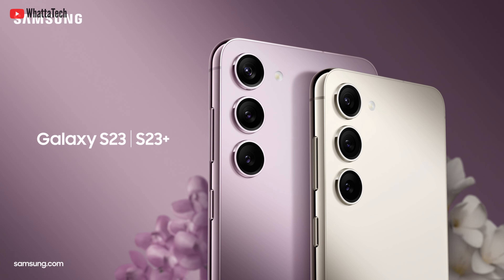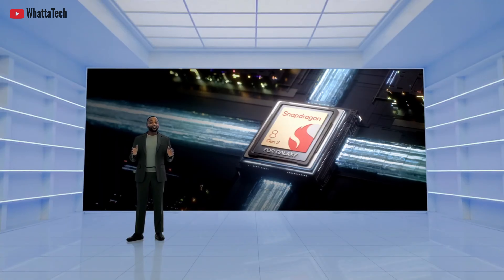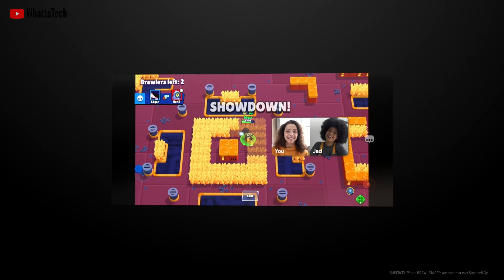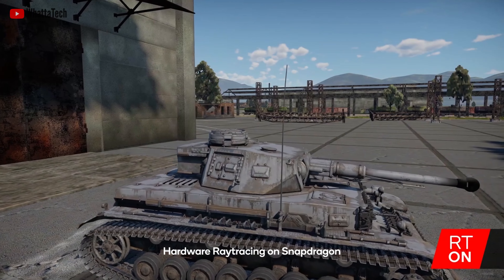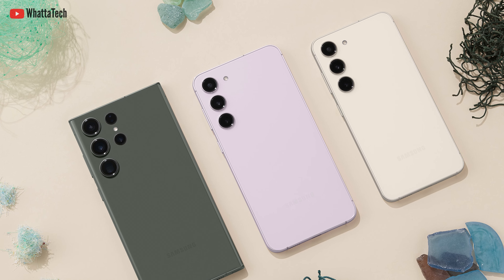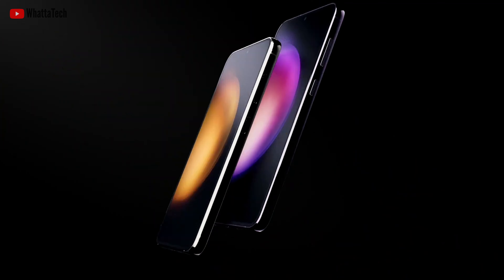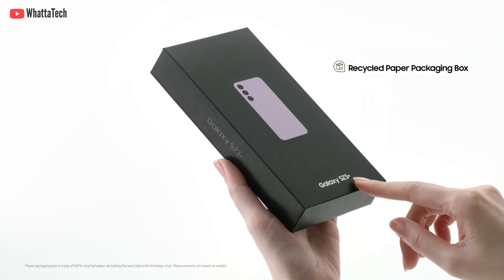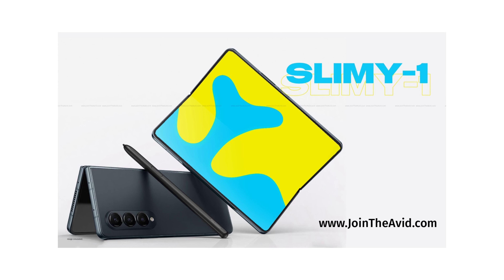Galaxy S23 & Galaxy S23 Plus - Top 5 Features!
The Samsung Galaxy S23 plus and the Galaxy S23  are one of the best Galaxy Smartphones in 2023 from Samsung Right now launched at the Samsung unpacked event. The Galaxy S23 plus and the Galaxy S23  has some major specs upgrades, custom snapdragon 8 gen 2 processor, gorilla glass victus 2 protection, faster UFS 4 storage and many more.  Here are TOP 5 Features of the  Samsung Galaxy S23 plus and the Galaxy S23 . Check Out The Episode to see the TOP 5 Features of the  Samsung Galaxy S23 plus and the Galaxy S23

Check out my LIGHT BEAM-1 8K wallpaper pack, FREE WearOS & Tizen Watch Faces